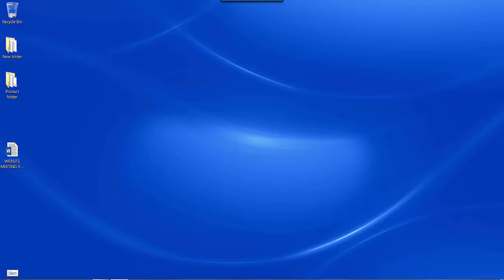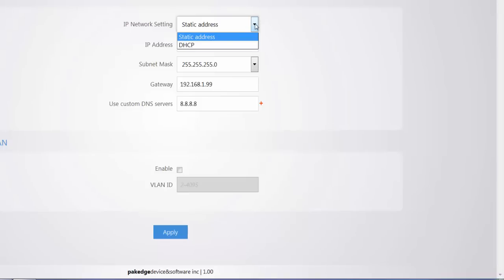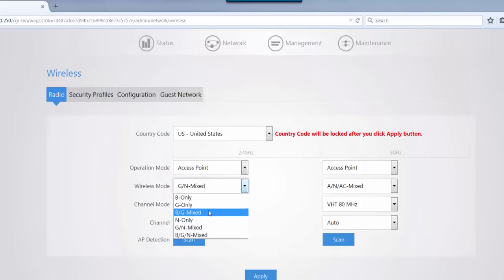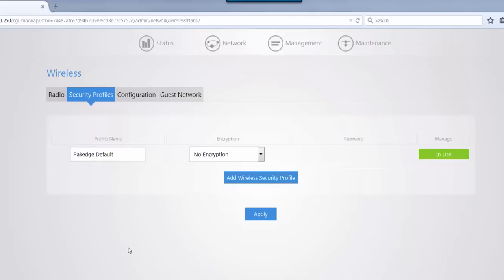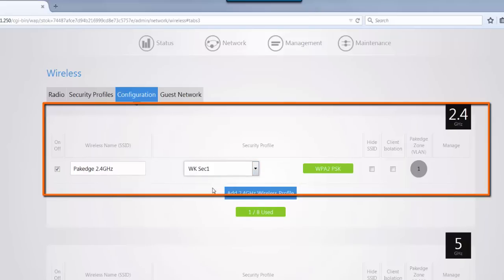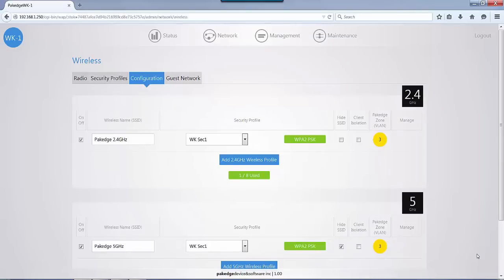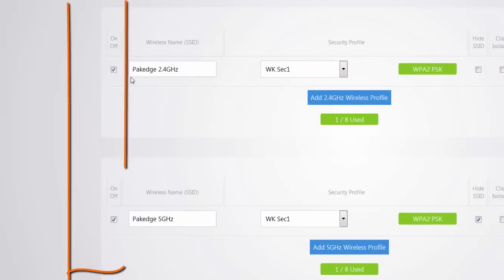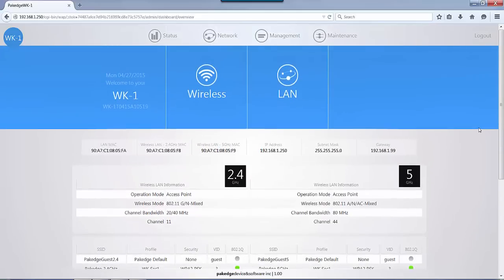WK-1 Setup In-Depth Walkthrough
The WK-1 2×2 AC wireless access point provides high-speed, long-range wireless AC networking. Because it is designed with dual-LAN ports, users can daisy chain WK-1s for easy installation, even without access to network ports. Its 2×2 high powered technology brings blazing fast speeds, even at long ranges.